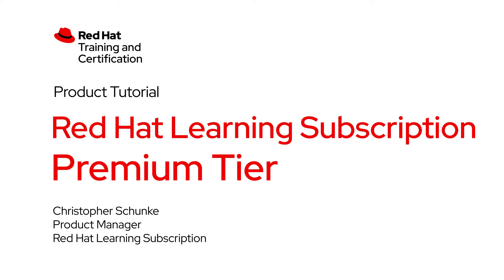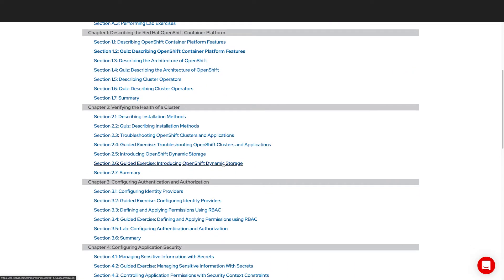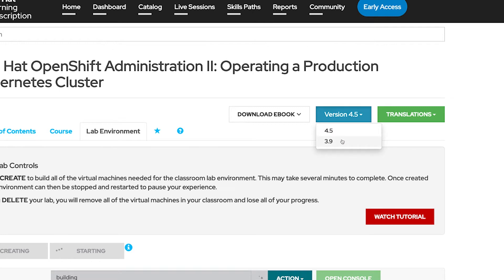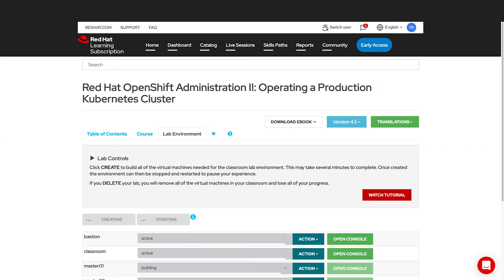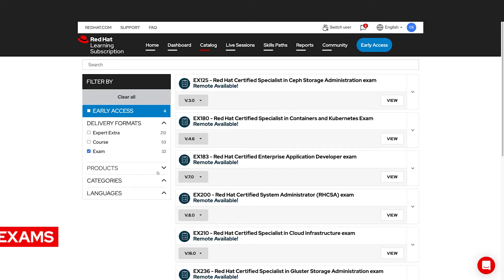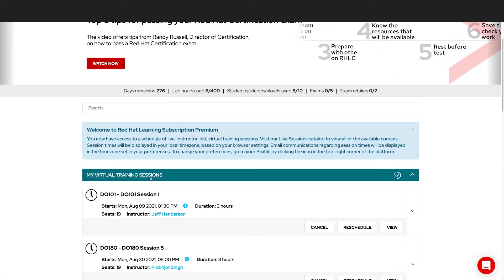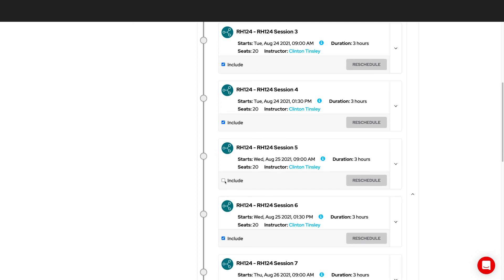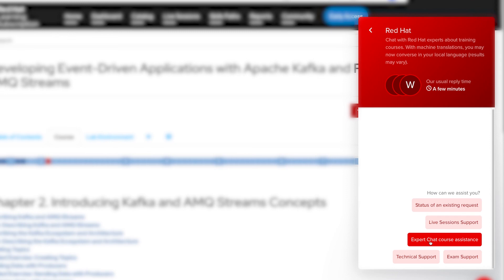Red Hat Learning Subscription Premium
Check out a demo of the Red Hat Learning Subscription Premium tier.